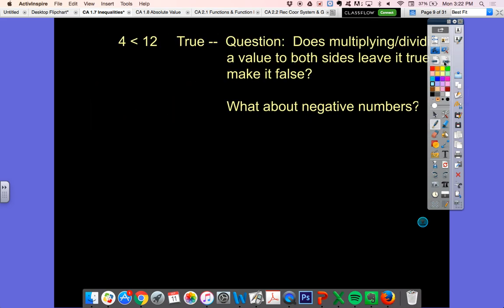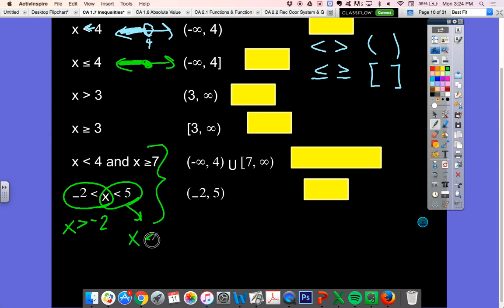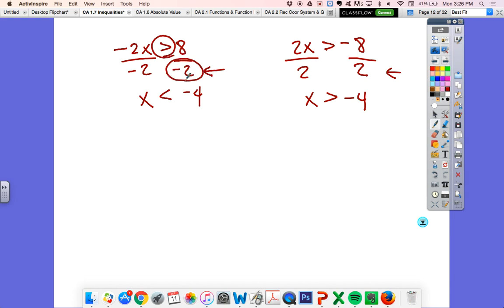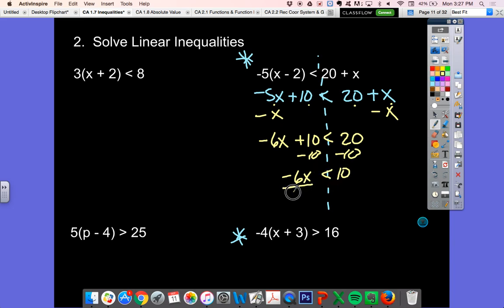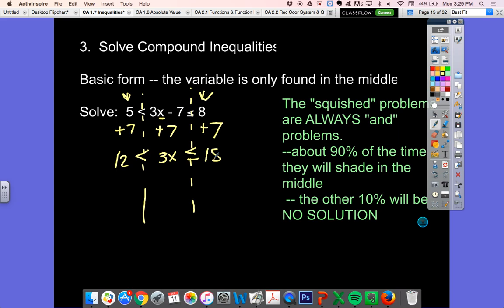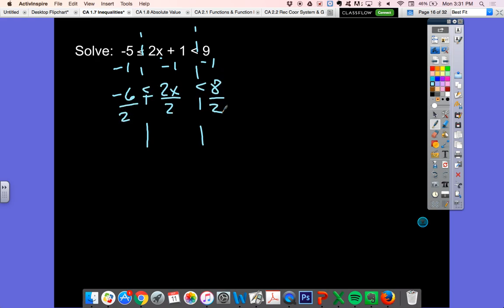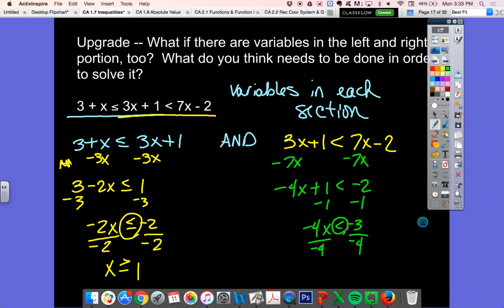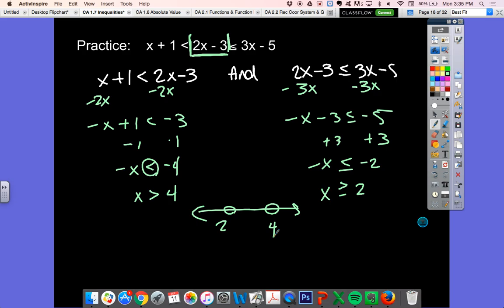1.7 Inequalities (1)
Linear Inequalities; Interval Notation; Compound (AND) Inequalities